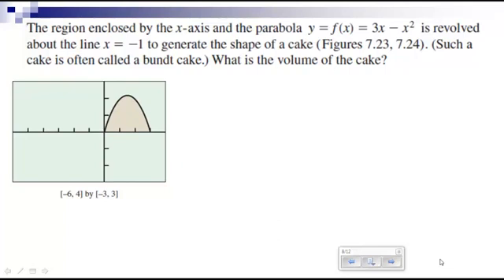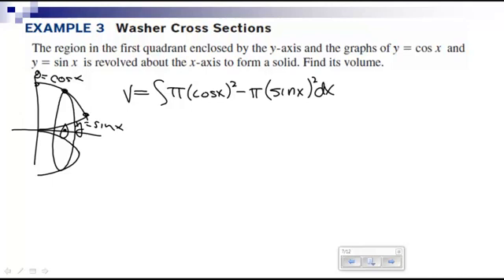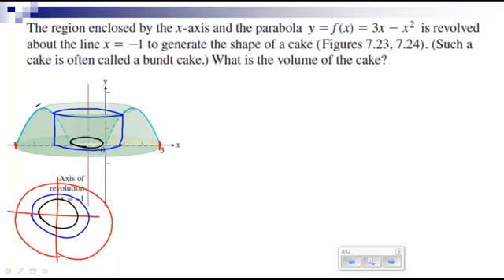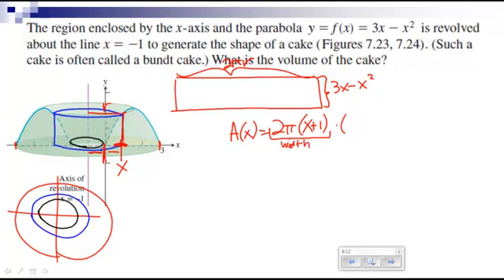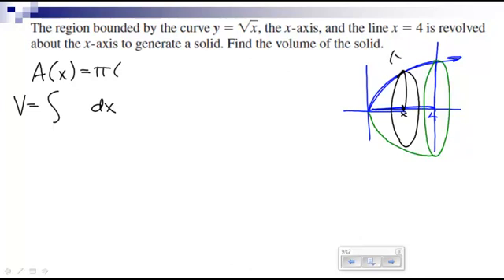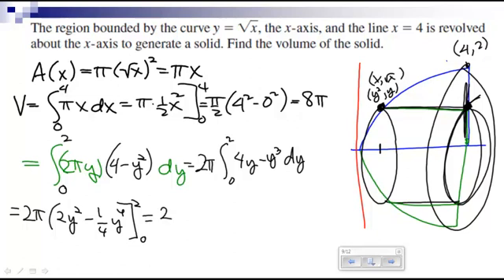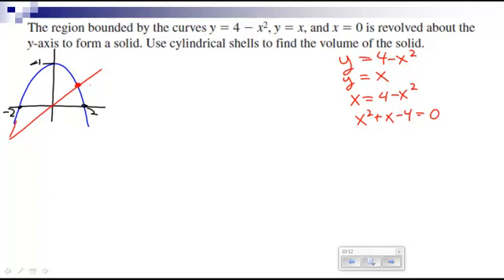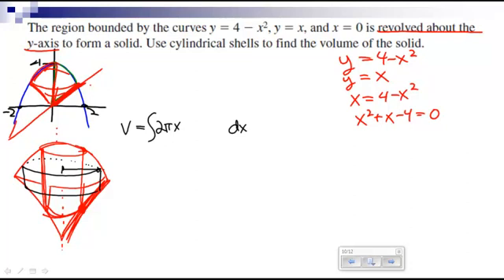fdwk3e 07 03 02 casa